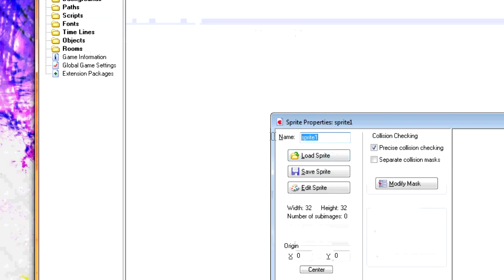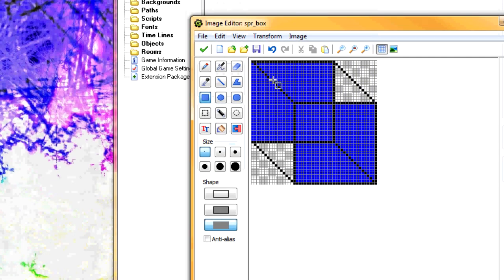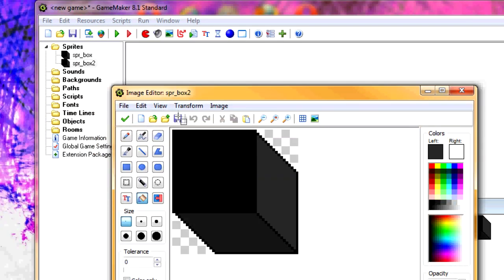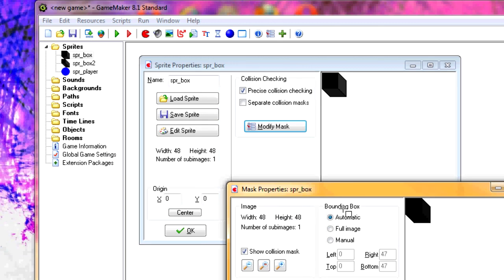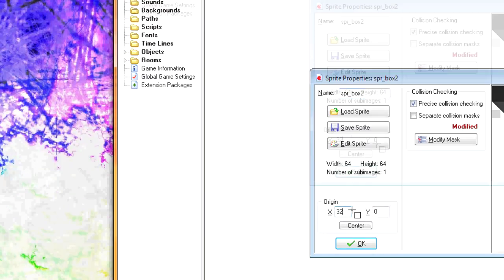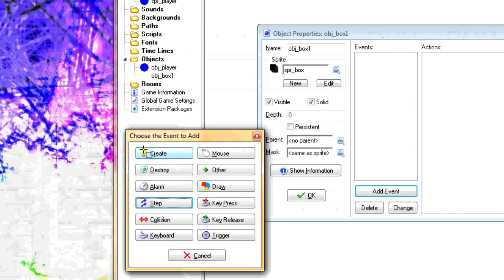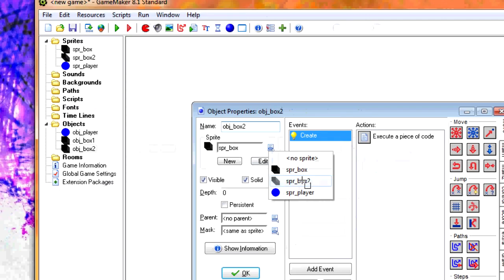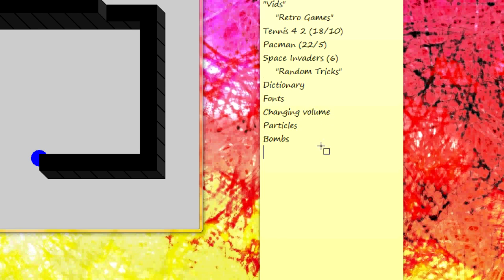"Isometric" Game Maker Tutorial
PLEASE READ
I'm getting a lot of people saying that this isn't isometric. At the time of making this video I believed that any sprite with the illusion of depth was considered isometric but luckily with all the help from your comments I've discovered that I was wrong. The programming is still the same as it would have been had the sprite been isometric so therefore I will not change the title even though it may be slightly misleading. Sorry.

In this tutorial I'll be showing you how to make isometric games in game maker

This is a re-upload of a tutorial on my other channel, several people have been annoyed by the excess music in this tutorial so I decided to reupload it without it playing while I'm talking